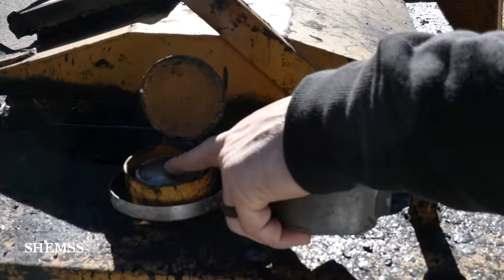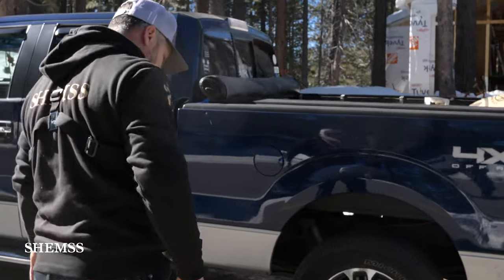Serious Hot Mop Shower Pan Skills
Ivan the hot mop guy did three houses and 6 showers in one day, He has been doing hot-mop for 13 plus years. Ivan started with roofing and now He is doing hot mop jobs for SHEMSS… and as it turns out, He is a relative of Serg's.  Hot mopping business can leave you with some serious burns, but as you will hear them say, it’s like making money with hot tequila.

The hot mop steps are pretty are pretty simple, it just gets a little confusing when it's time to apple that special hot-mop paper. Yes, it’s special… don’t use that paper for roofing or you will regret it.

0:00 Hot mop shower pan trailer
0:42 Getting kettle ready
0:50 Tar kettle temperature for hot mopping shower pan
1:04 Special felts for hot mop shower pans
1:23 Hot mop business
2:15 First step in shower pan hot mop
3:32 Hot mop preparations for shower pan
4:48 Making the felt corners for hot mop shower pan
5:29 Shower pan hot mop steps
5:44 Slope the shower pan
6:15 Shower pan hot mop process
7:28 Pouring the tar from the kettle
9:50 First shower pan hot mop job
11:23 Second shower pan hot mop job
11:58 Cleanup after hot mop
13:04 Full time lapse of shower pan hot mop

Lens - Olympus M.Zuiko Digital ED 7-14mm f/2.8 PRO
Video - Editors and Camera

SHEMSS DESIGNER HOMES Building in Lake Tahoe.
Locations we serve: California License # 977400 | Nevada License # 0085404

YouTube content ID:
Faith Brendan McPherson ZGL9PHN9XD6CL1CZ
Jump Around Elision GRIOUCA6RSEH7EOC
Patrol Anchor SFK7LNCM4D0QAVKS